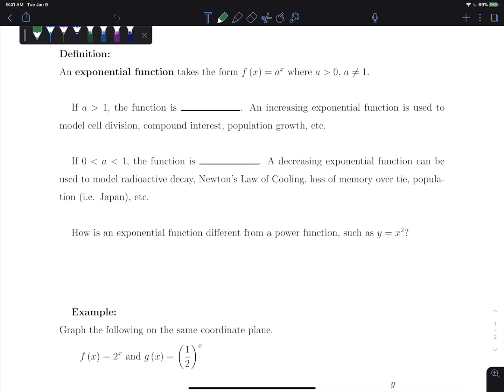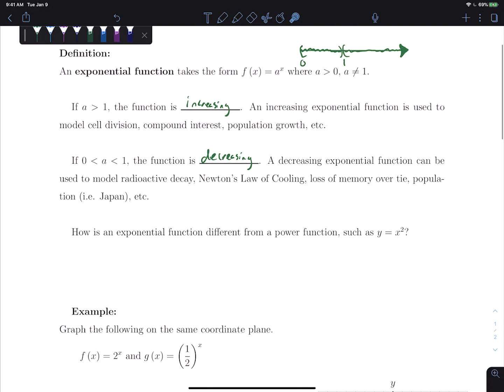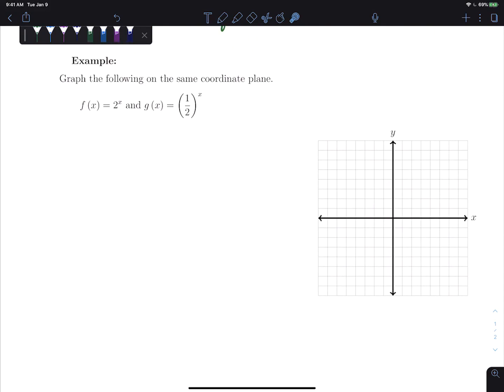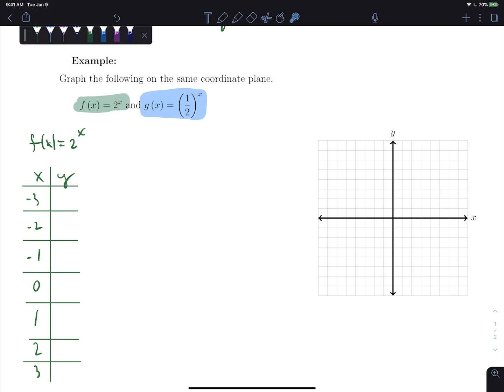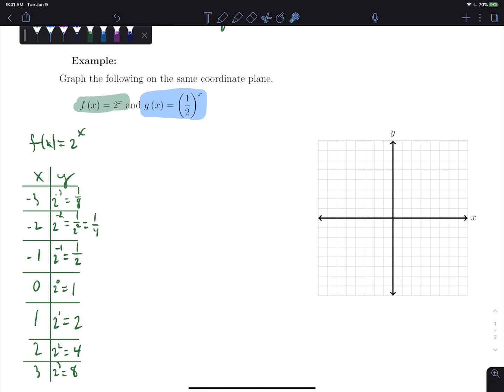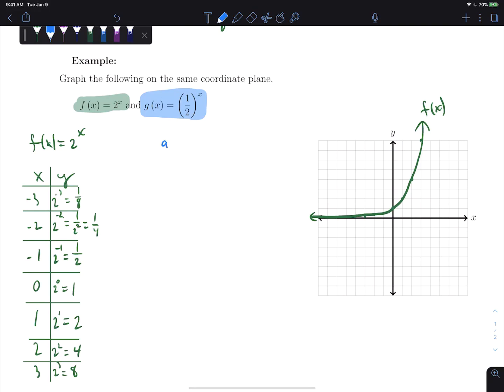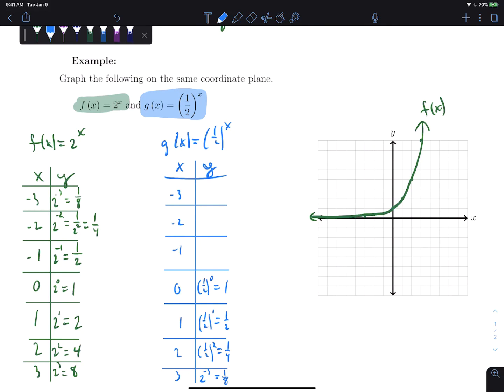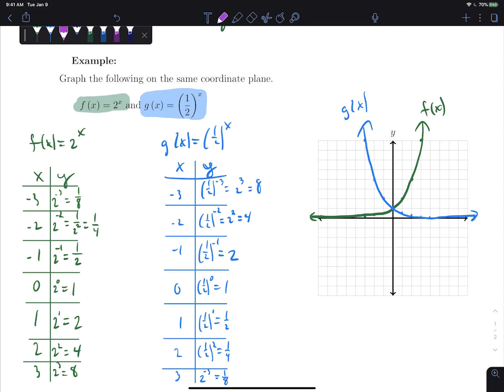1314 Un5 S2 Ex6 Exponential Functions